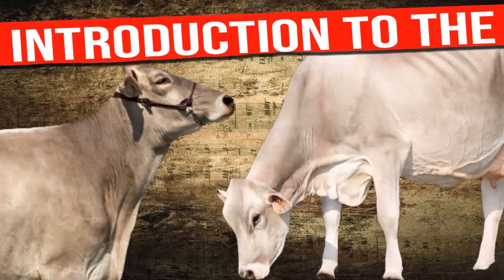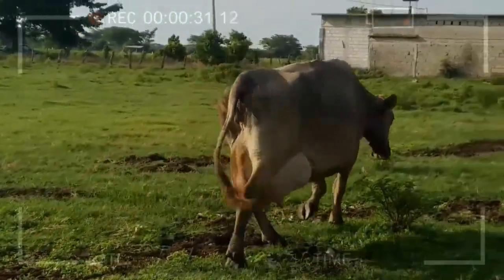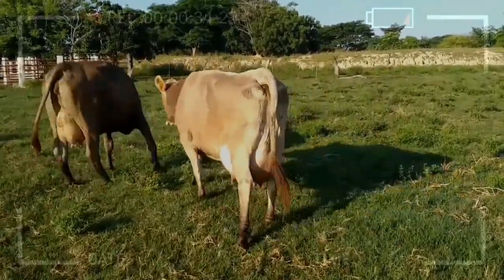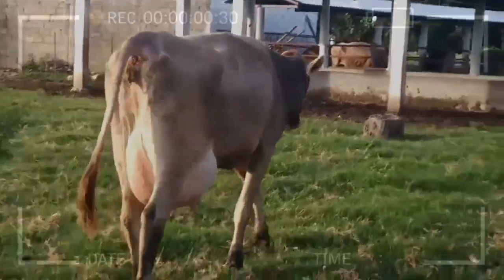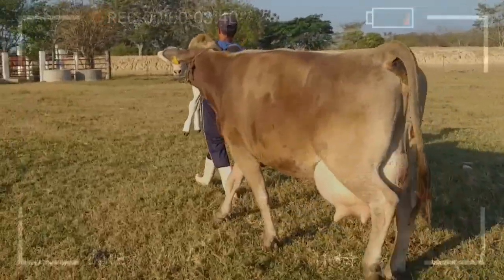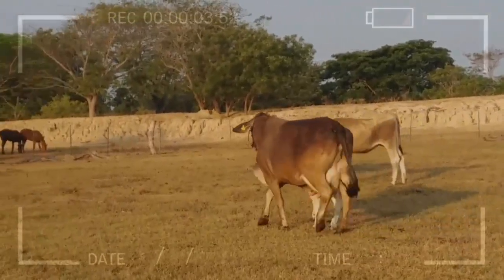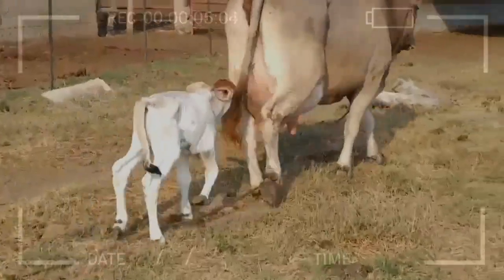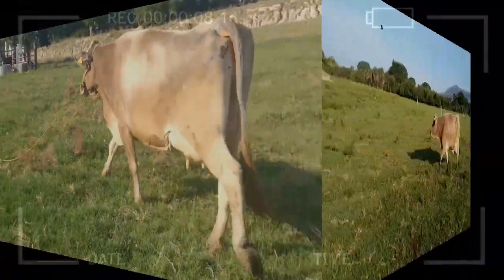🔴 BROWN SWISS Breed Introduction, Characteristics And Origin✅ Biggest Bulls And Cow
Have you ever wondered about the wonderful breeds of cattle that provide us with high-quality milk? If you're passionate about farm life, you've probably heard of the Brown Swiss breed. In this video, we invite you to delve into the world of these amazing dairy cows, exploring their origin, unique characteristics, and much more. Get ready for a journey of knowledge that will make you appreciate these impressive creatures even more!

Origin of the Brown Swiss Breed: A Glimpse into History

The history of the Brown Swiss breed takes us to the picturesque hills of Switzerland, where they originated in the 19th century. These dairy cows, famous for their coat of light and dark shades, have a rich and diverse heritage. Their adaptability to different climates and conditions has made them one of the most valued breeds worldwide.

Distinctive Physical Characteristics

The Brown Swiss breed stands out due to its unique physical characteristics that make it easily recognizable. Their coat varies in shades ranging from light to dark brown, which gives them their characteristic name "Brown Swiss." They are impressively sized animals, known for their substantial build. These cows have well-developed musculature and a majestic appearance that reflects their strength and endurance.

One of the most notable qualities of the Brown Swiss breed is its ability to adapt to various climatic conditions. Their coat, in addition to its attractive hue, acts as a natural insulator against cold and heat, allowing them to thrive in a wide range of environments. Furthermore, their robust immune system contributes to their overall health and longevity.

Dairy Production: A Dairy Treasure

If you're interested in quality milk production, Brown Swiss cows won't disappoint you. These cattle are renowned for their ability to produce milk with a high content of solids, making them a preferred choice for the dairy industry. Their milk is especially prized in the making of cheeses and other dairy products due to its exceptional richness and flavor.

Advantages of Raising the Brown Swiss Breed

Wondering why you should consider raising the Brown Swiss breed on your farm? Here are some key advantages:

Adaptability: These cows are famous for their resilience to adverse climatic conditions, making them a smart choice for different environments.
Milk Production: Their high-solid milk is highly valued in the industry, providing opportunities for premium dairy product manufacturing.
Longevity: Thanks to their robust immune system and overall health, Brown Swiss cows often have a longer productive life.

Power by: Fender Stiv Palencia Gonzalez